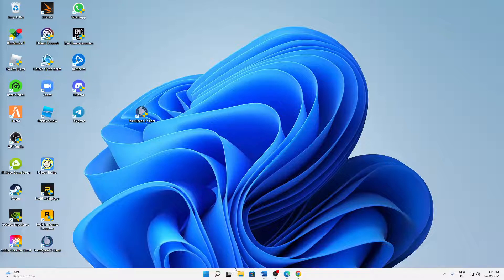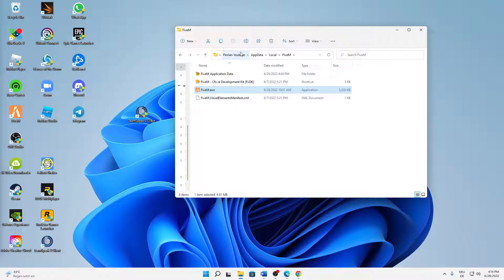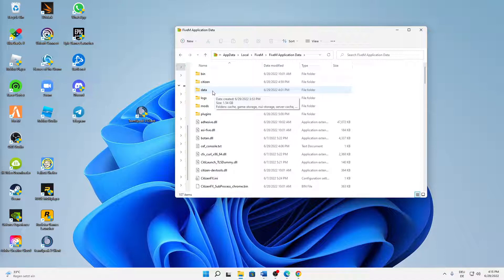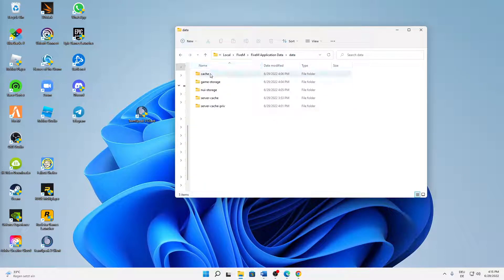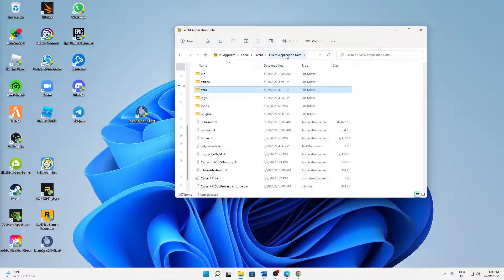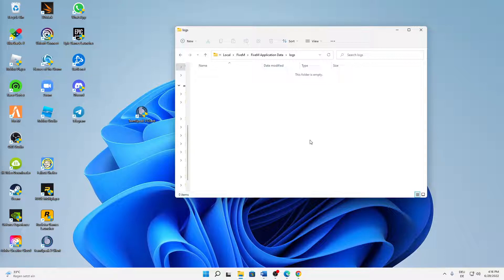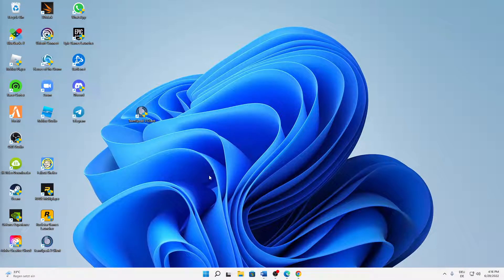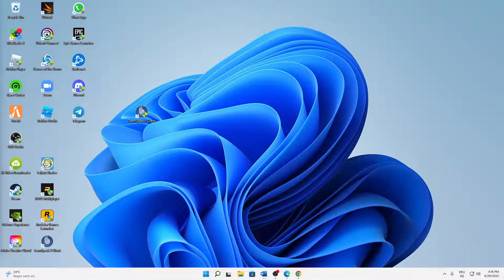SaltyChat – How to Fix Saltychat Not Connected! | Complete 2024 Guide